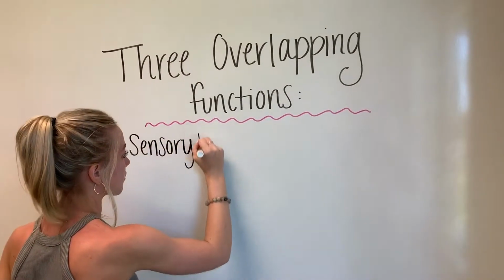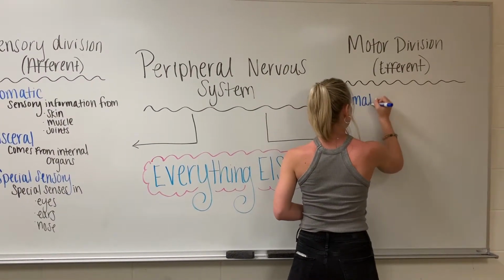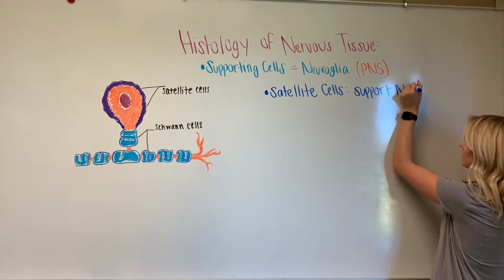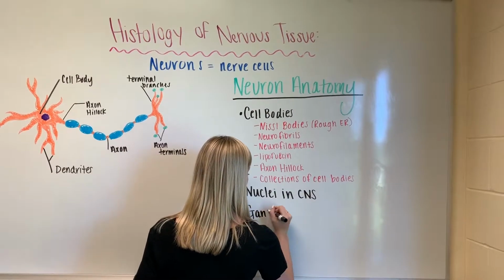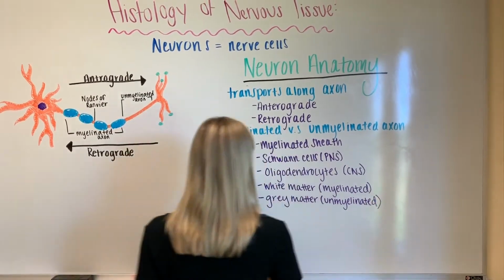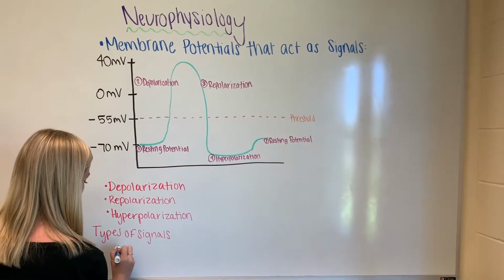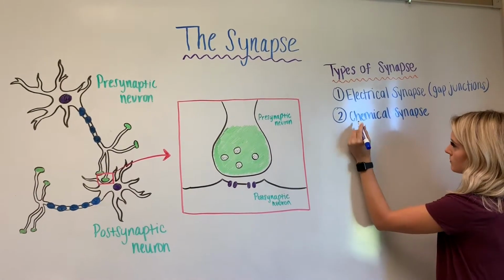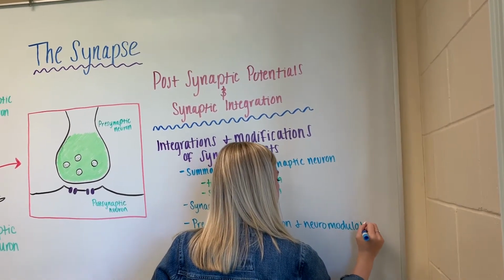Student review Chapter 11 Fundamentals of the Nervous system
Student review of nervous system basics